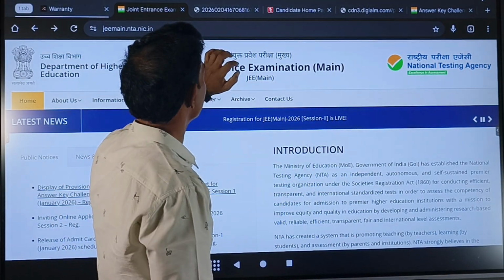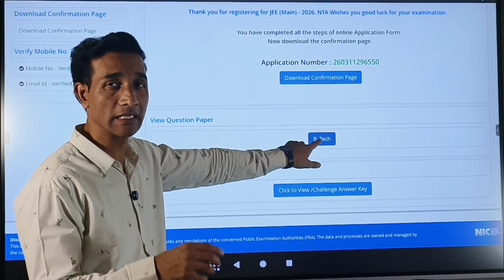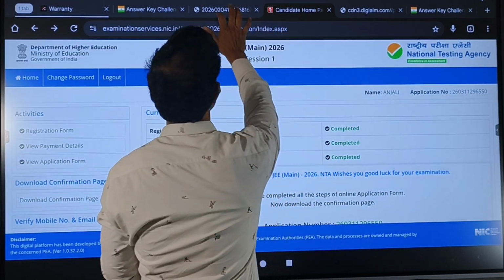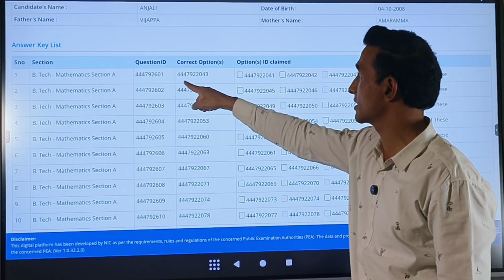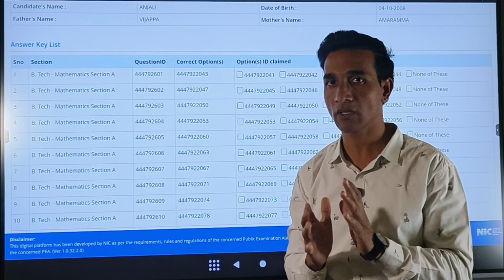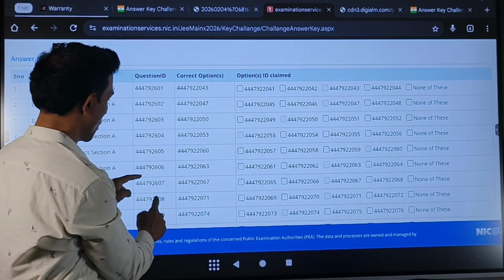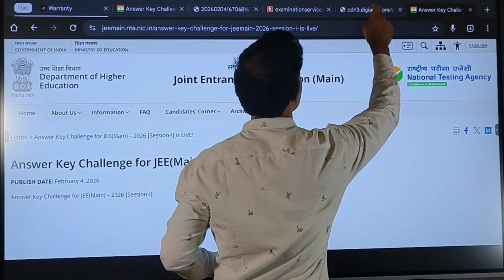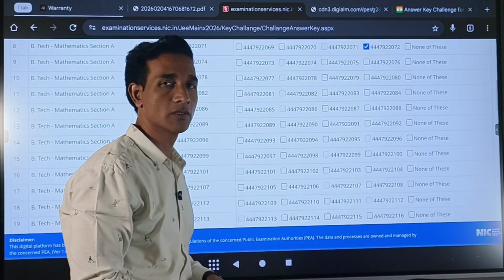JEE MAINS|HOW TO CHECK ANSWER KEY|RESPONSE SHEET| URGENT|UPDATE|2026|SESSION 1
📢 JEE MAINS 2026 SESSION 1 | ANSWER KEY & RESPONSE SHEET | URGENT UPDATE

🚨 Big Update for JEE Aspirants!
JEE Main 2026 Session 1 Answer Key & Response Sheet update is OUT / expected anytime! In this video, we explain how to check the answer key, download response sheet, and calculate your expected score step-by-step.

📌 In this video you will learn:
✅ JEE Main 2026 Session 1 Answer Key latest update
✅ How to download JEE Mains response sheet
✅ How to match answer key with response sheet
✅ Expected marks vs percentile (rough idea)
✅ What to do after checking answer key
✅ Objection process explained (if applicable)

🎯 This video is VERY IMPORTANT for students who appeared in JEE Main 2026 Session 1 and are waiting for results.

👉 Watch till the end to avoid mistakes while checking your answers!

• JEE Main & Advanced updates
• NEET updates
• MCQs & concept clarity